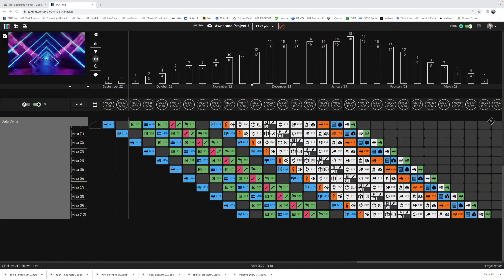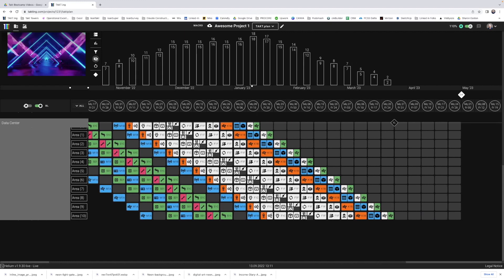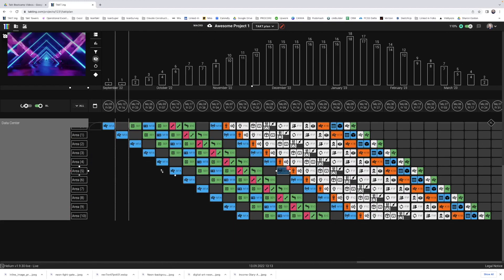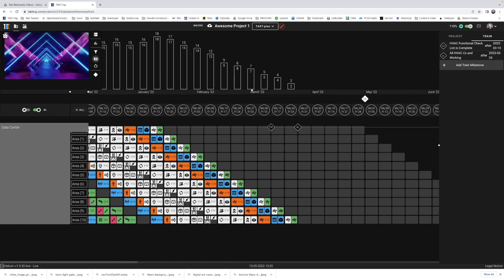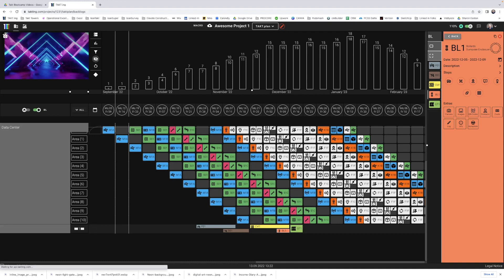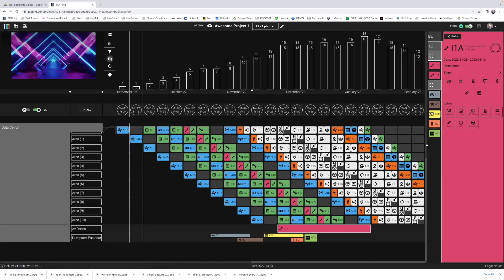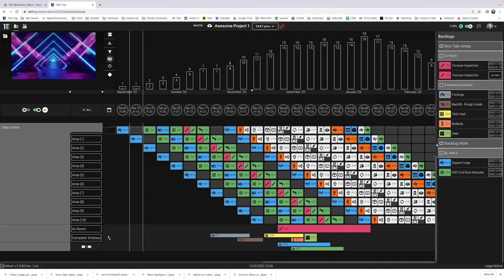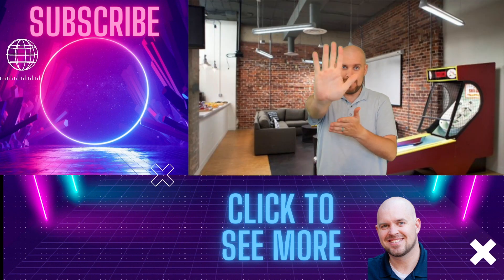Takting Backlog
The Great Takt Planning and Control Software Takt.ing has just added a new feature that I wanted to showcase. Check out the Backlog feature. If you are interested in getting this free software and if you need help with your application reach out to me and I can make sure you get to the top of the list.